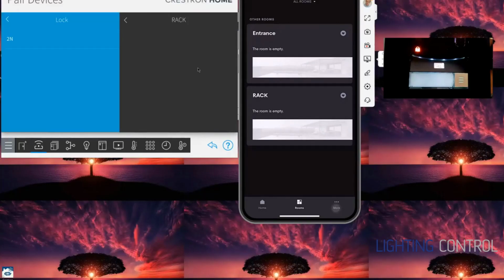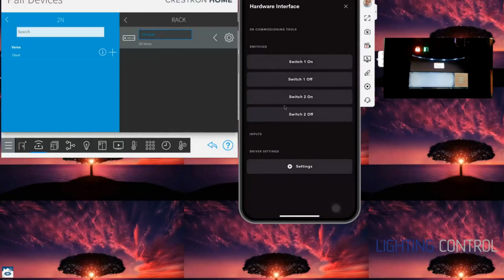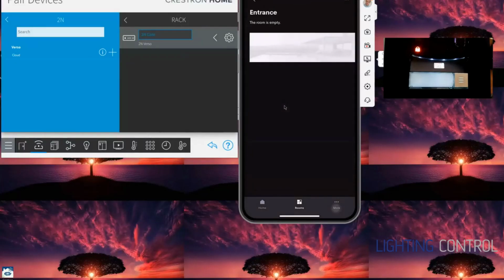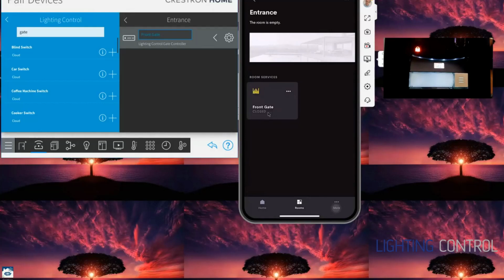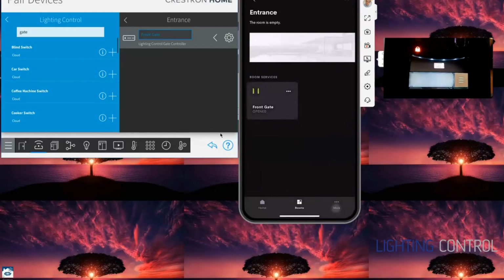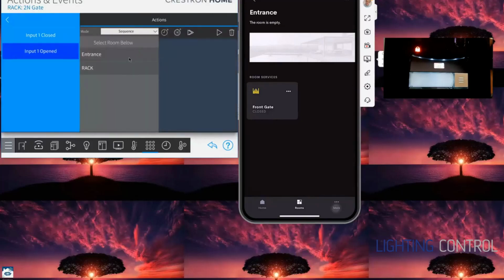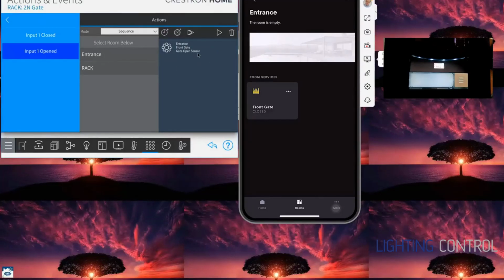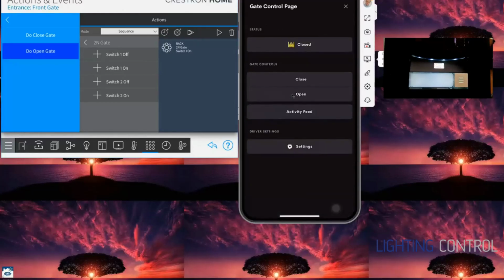Explainer connecting a UI Tile and a Hardware Interface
A video explaining how to connect up a UI Tile Driver to a hardware interface in Creston Home.

I this video we explain a common use case , connecting up a Gate Controler UI Tile to a 2N Relay and IO